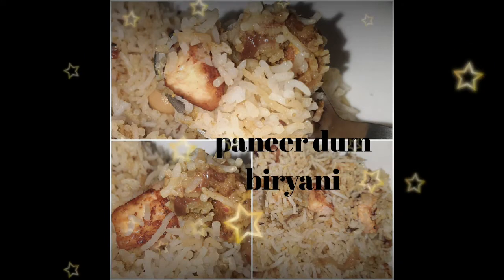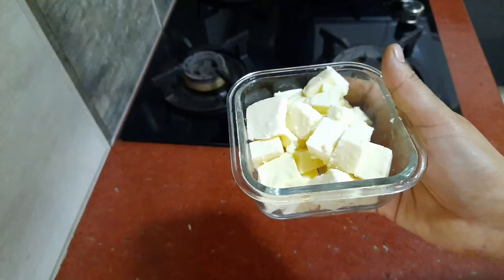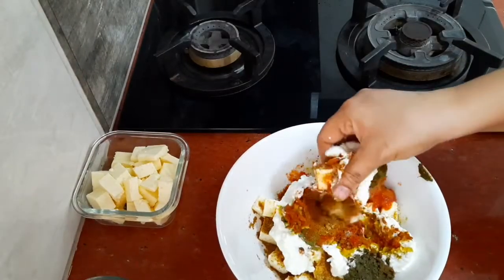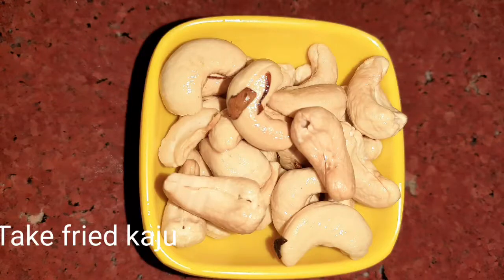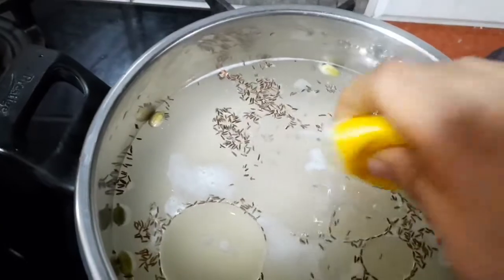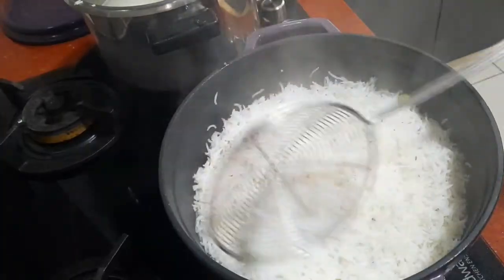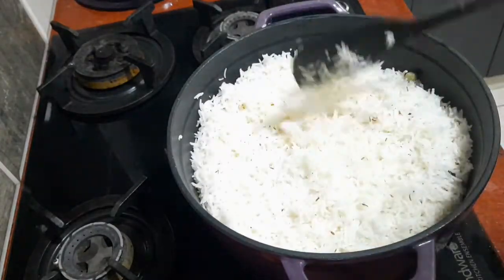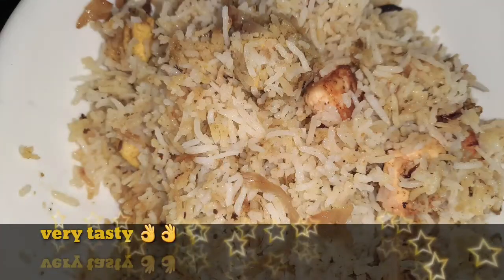Paneer dum biryani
How to make paneer dum biryan